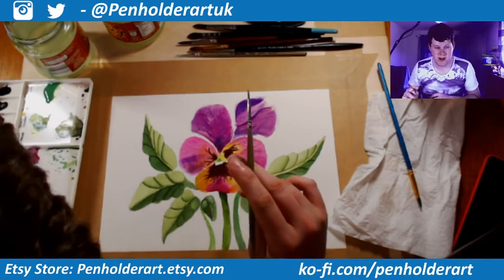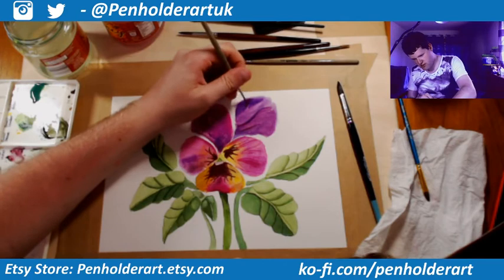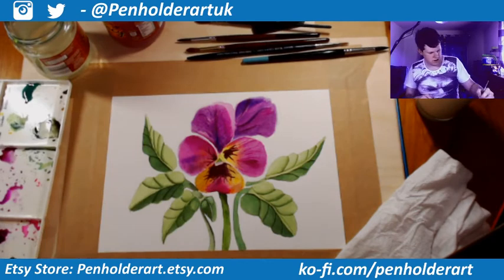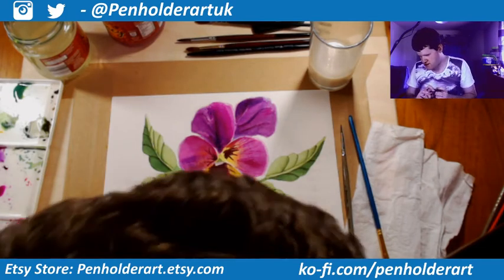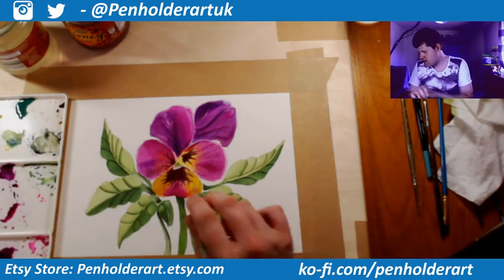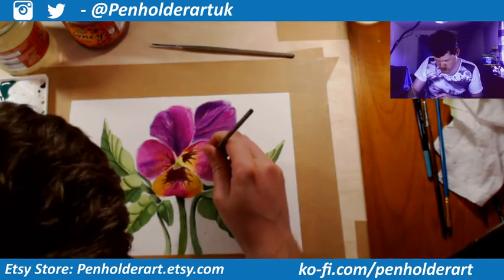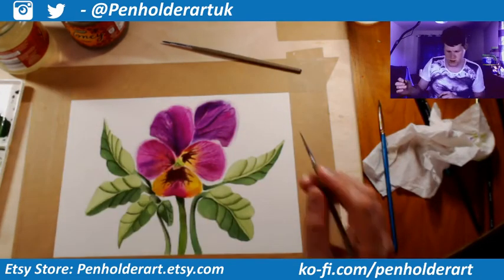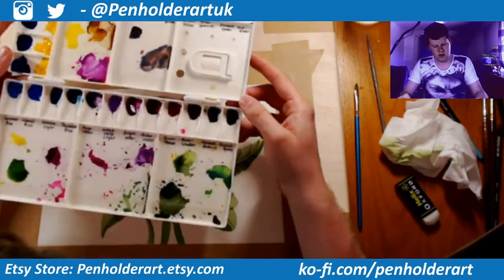Painting Botanicals and chit chat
If you like to purchase any holbein colours used in this video you can get them here: